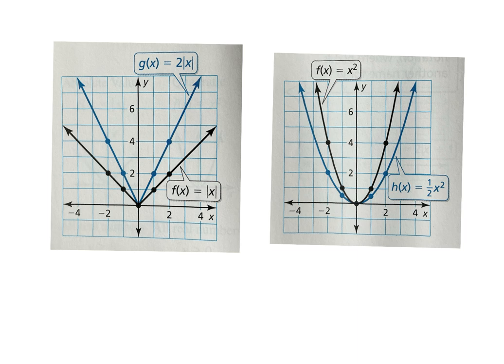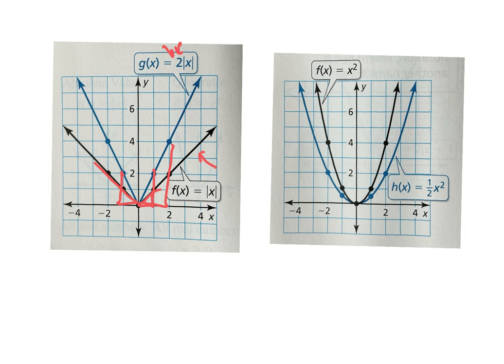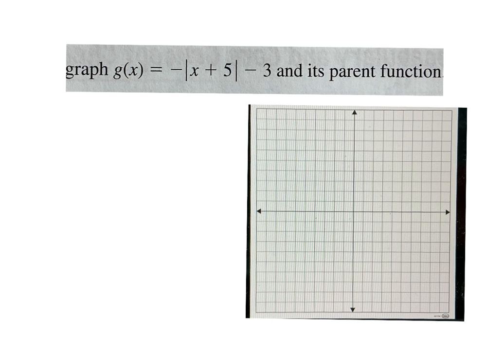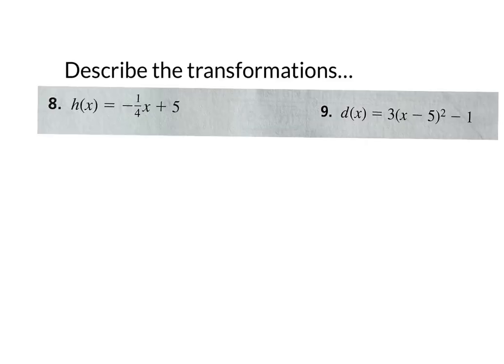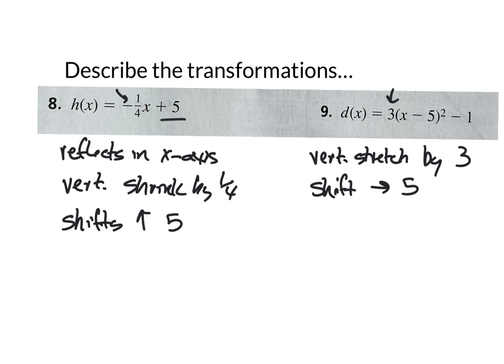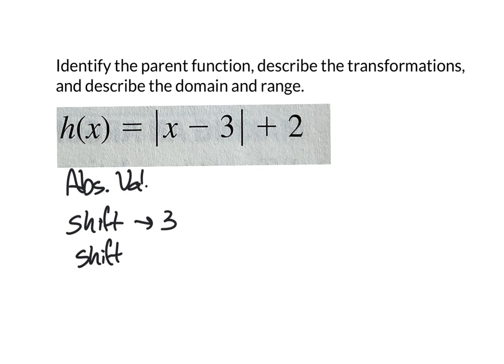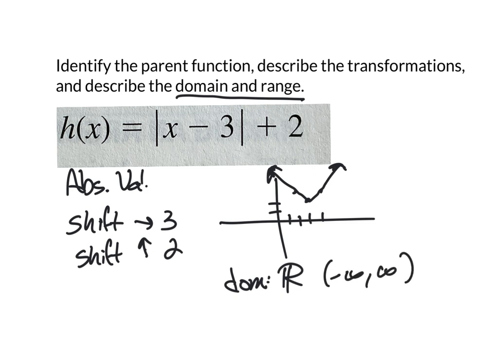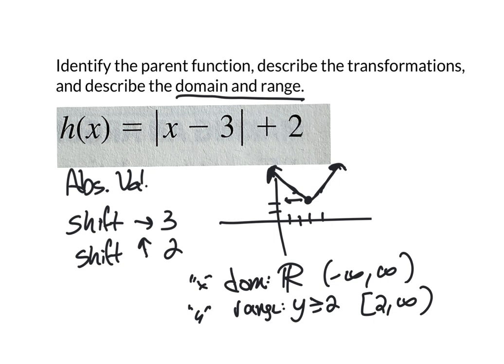Alg2 1.1b mb (2025)